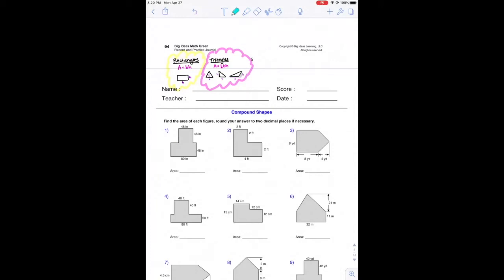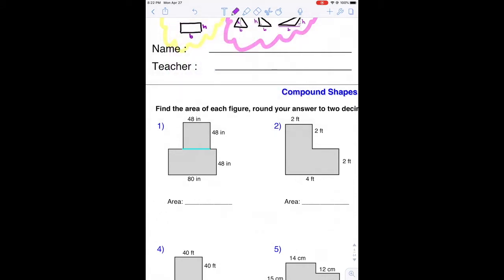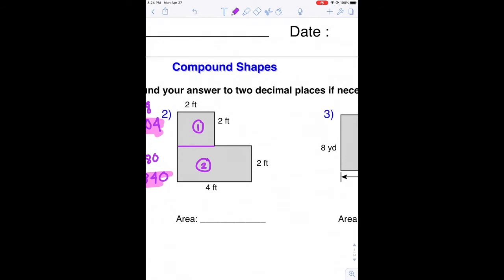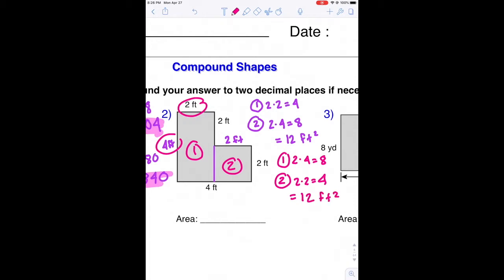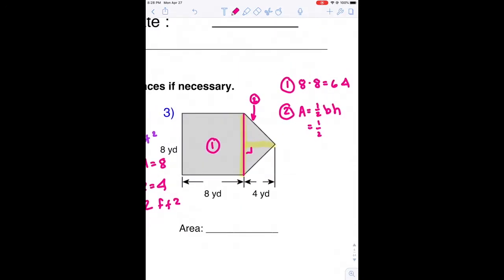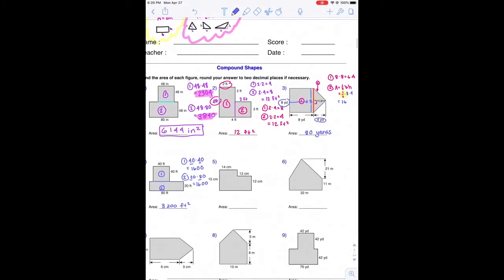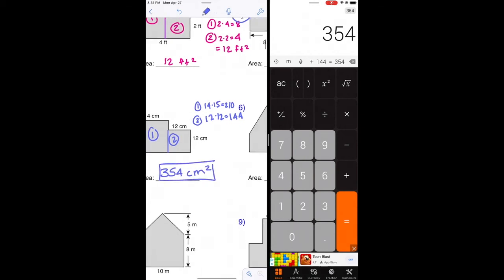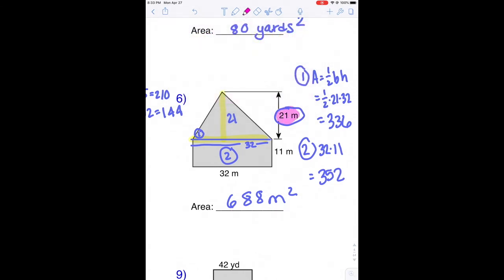Combined Shapes Intro